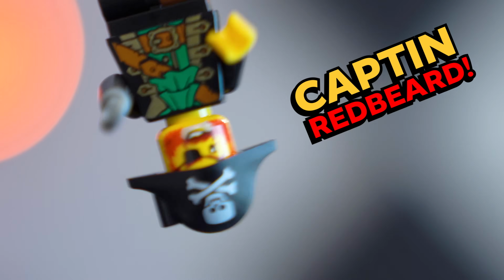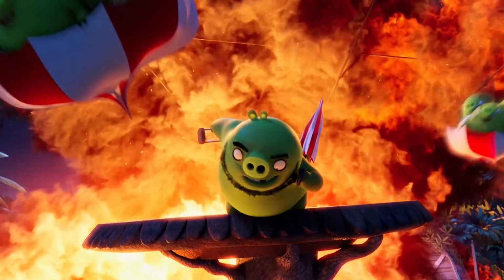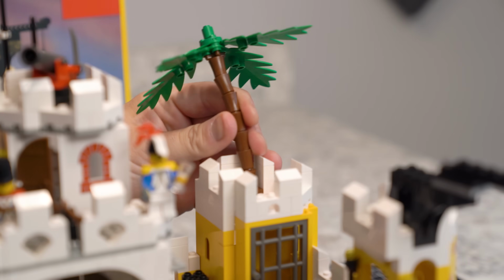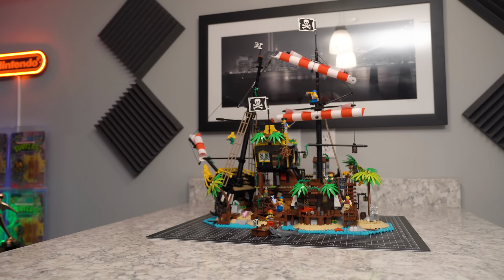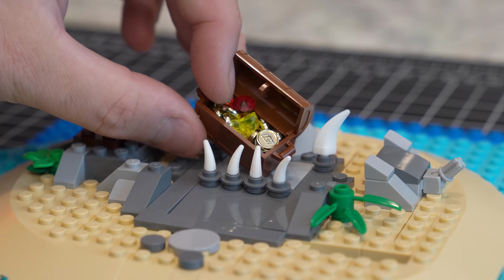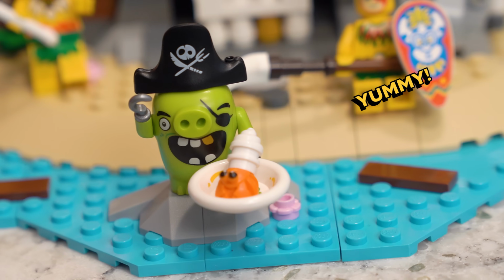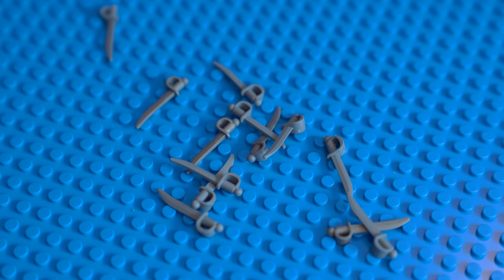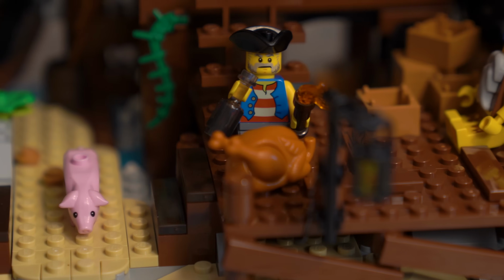I Built the Ultimate 🏴‍☠️🏝️LEGO PIRATE Paradise!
LEGO Captain Redbeard is looking kinda lonely on his island all alone. Sooooooo, let's build him the most amazing Pirate Paradise he could ever image!

Buy LEGO!
Amazon LEGO Store
LEGO Pirate Ship 31109
LEGO Goonies
LEGO Barracuda Bay 21322
LEGO Jack Sparrow
LEGO Eldorado Fortress
LEGO Pirates Loot Island
LEGO Treasure Island
LEGO Piggy Pirate Ship
LEGO Zombie Pirate Captain
Lego Pirate Captain
LEGO Mini MetalBeard
LEGO SpongeBob Squarepants

I Built the Ultimate 🏰 LEGO CASTLE Kingdom!